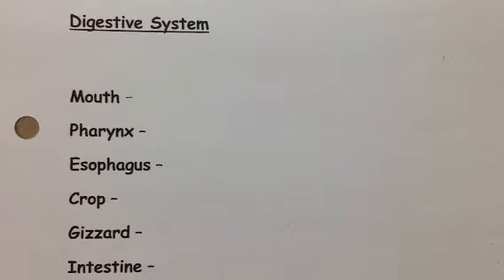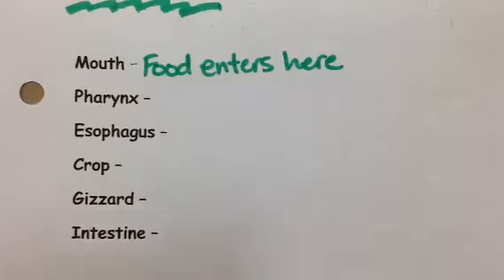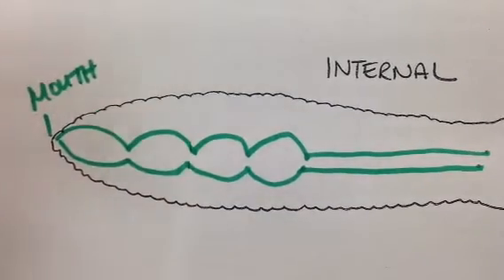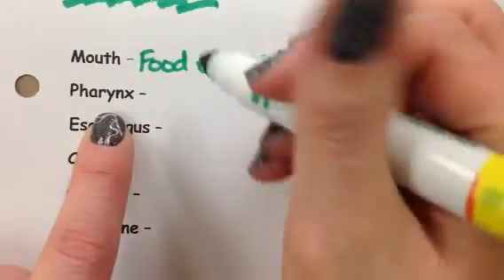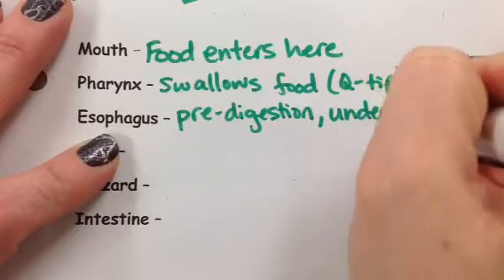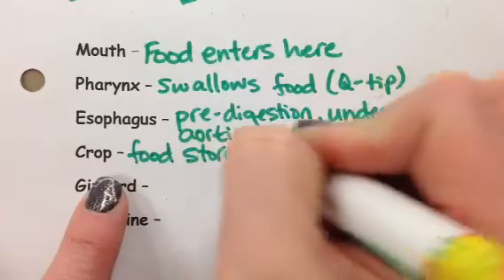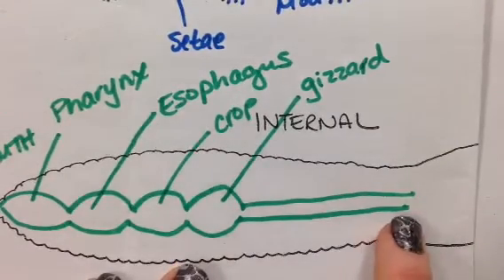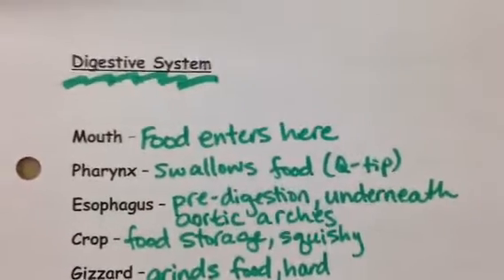Giant Worm Diagram Digestive System